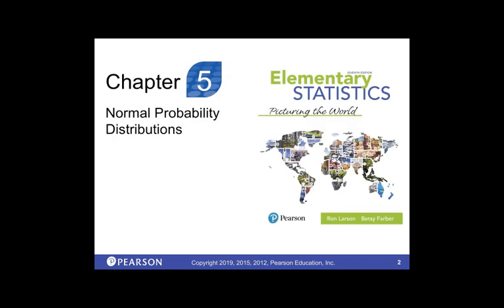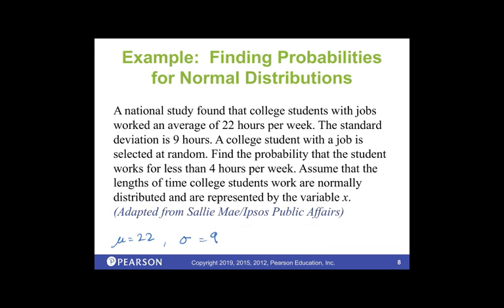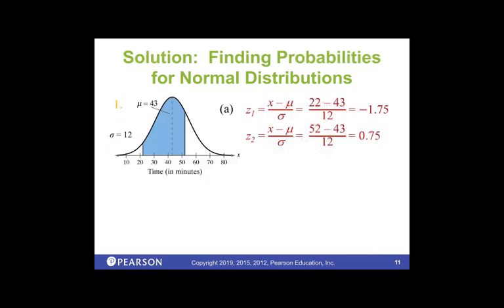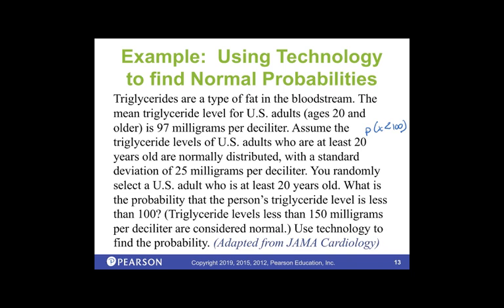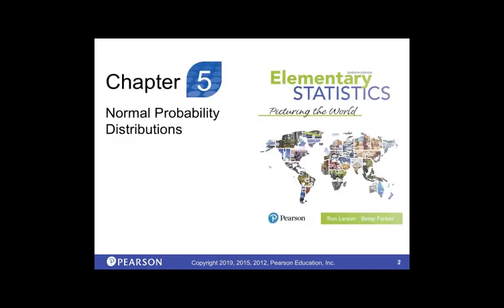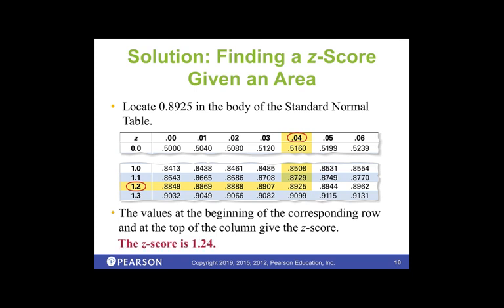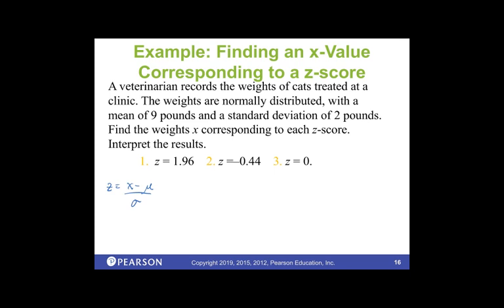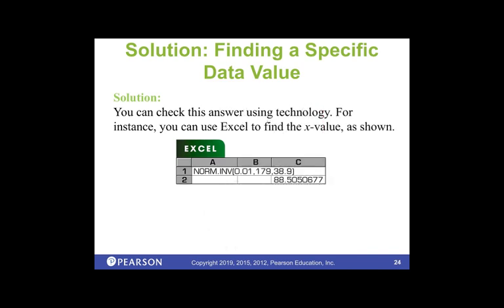Applied Stats 20SP - Week 5: Wednesday 5.2 Normal Distributions - Finding Probabilities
This is our live session for Applied Statistics 20SP

5.2 Finding Probabilities